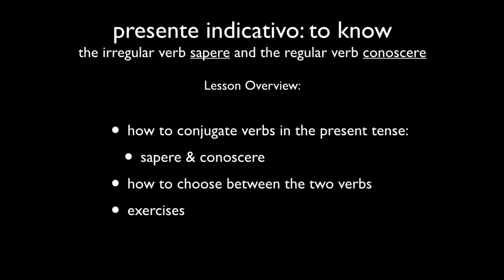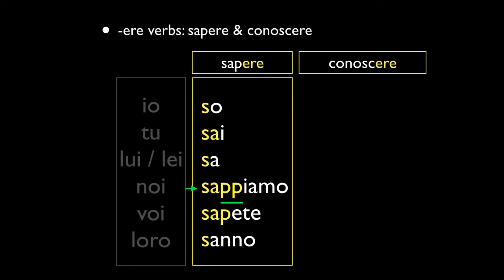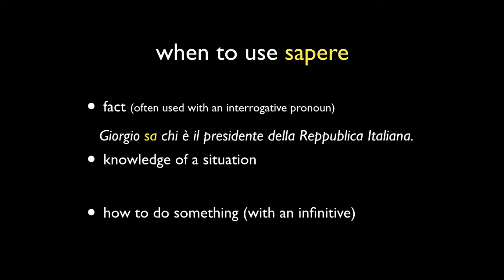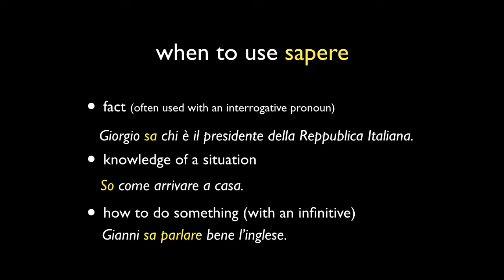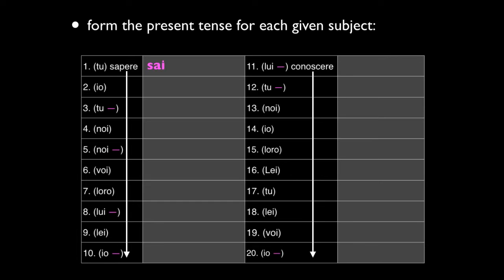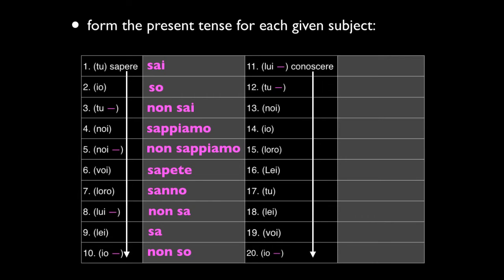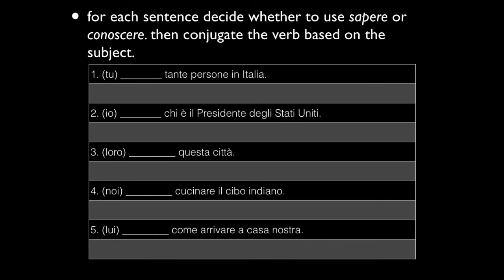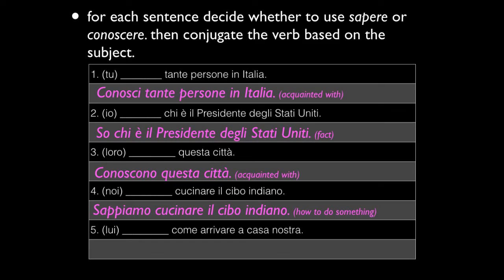Italian Present Tense 5 Verbs -ERE to Know: Sapere Conoscere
Learn to conjugate & use the Italian verbs sapere and conoscere in the present tense.